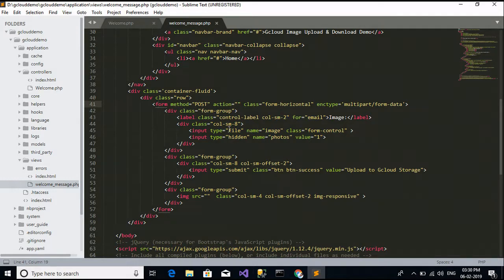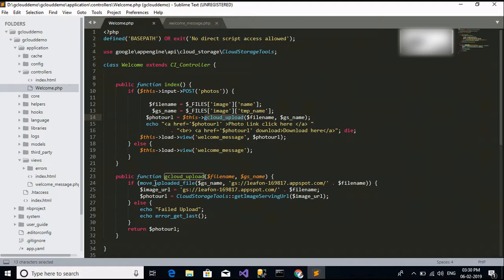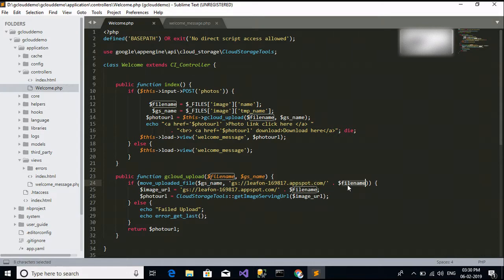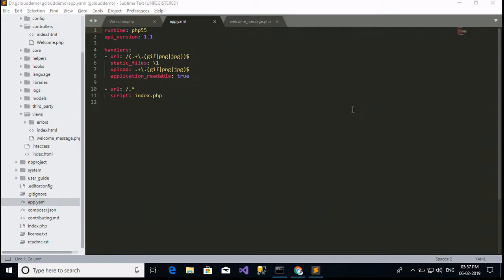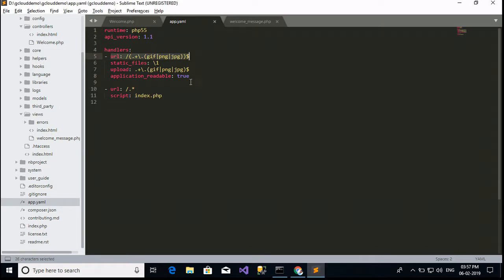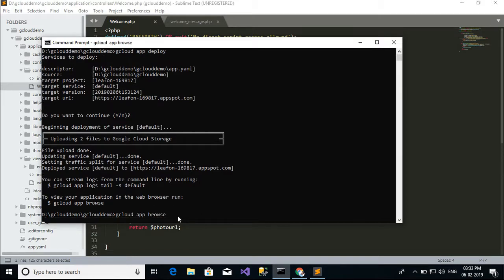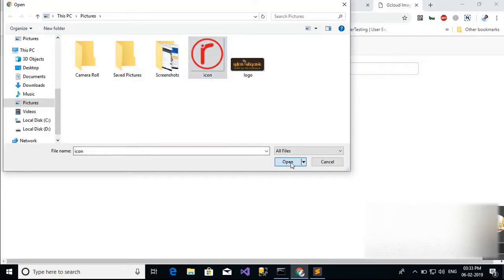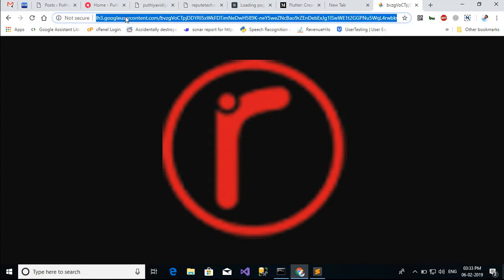Upload image to Google cloud Storage bucket using code igniter | Gcloud App Engine Standard | PHP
Upload image to Google cloud Storage bucket using code igniter PHP | Gcloud App Engine